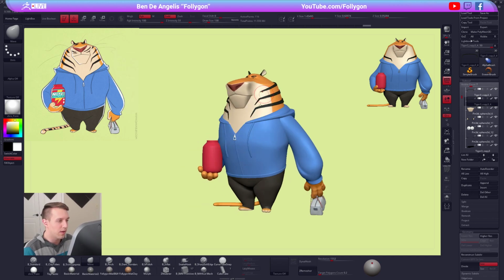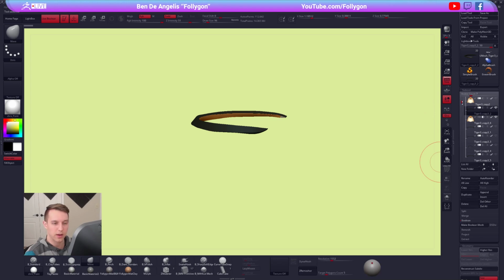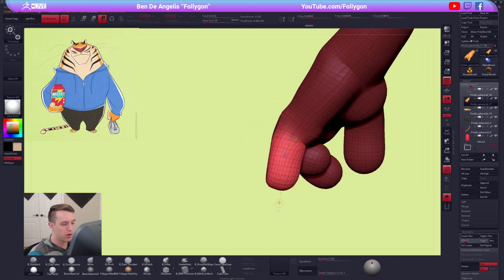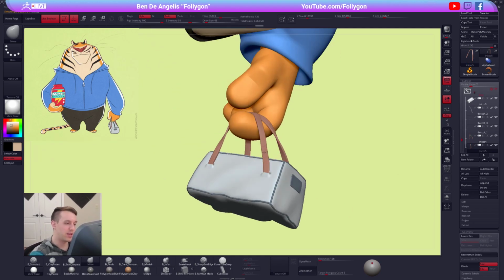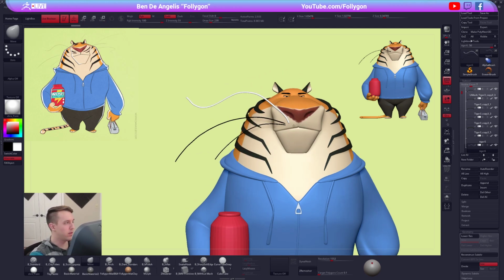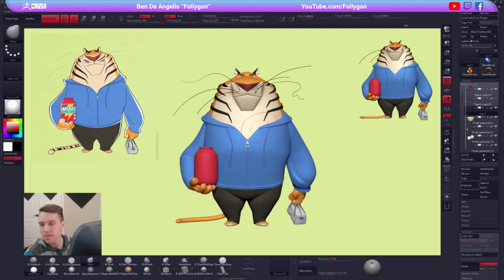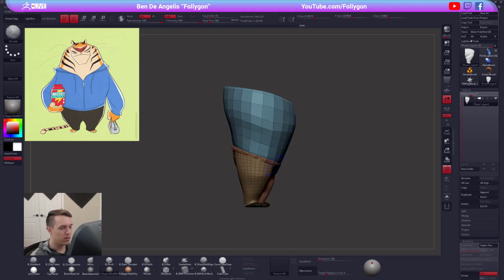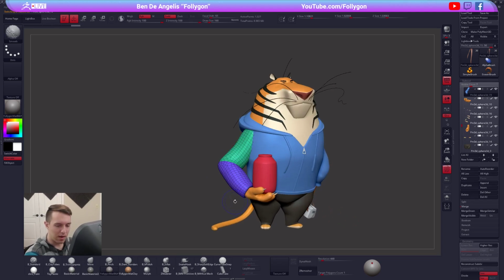ZBrush Sculpting a Thiccc Tiger #5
In this live stream, I continue working on a tiger character designed by Dan Kelby. We will take a look at posting using transpose master as well as a ton of other tools.

If you would like to have your work critiqued, send a ZTL file to and include some info about what you would like me to look at.